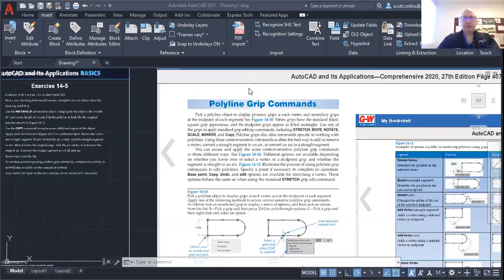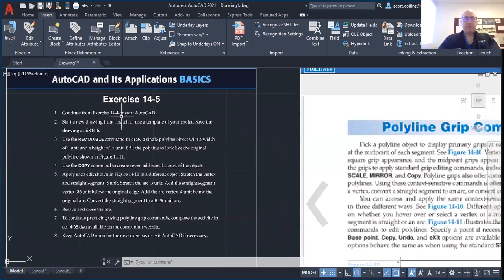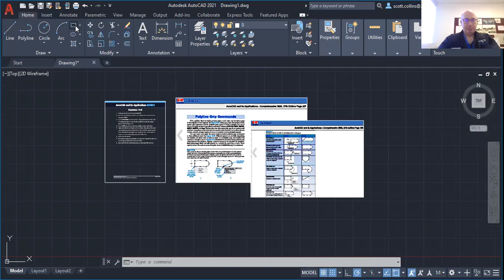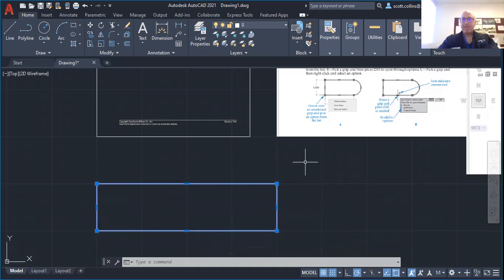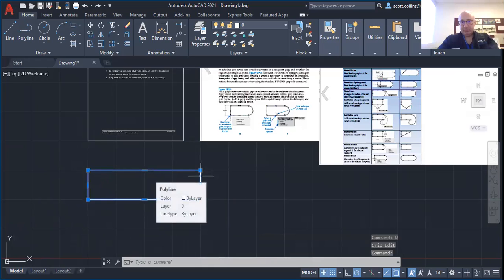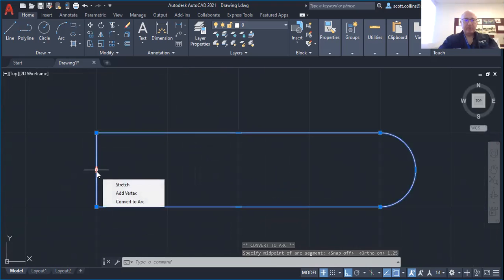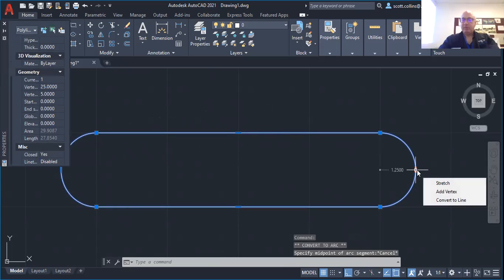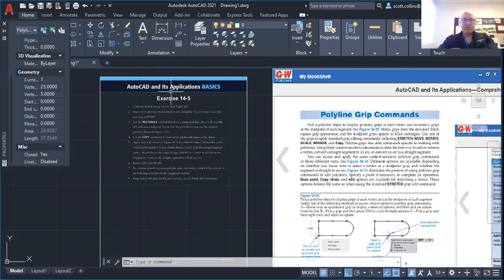AutoCAD Course: Chapter 14, Ex 14-5 Polyline Grip Commands